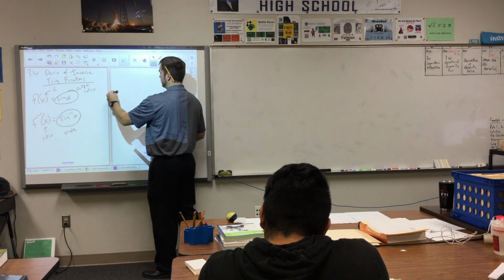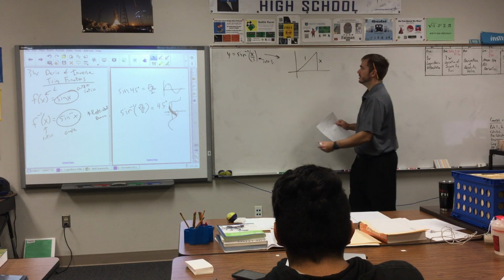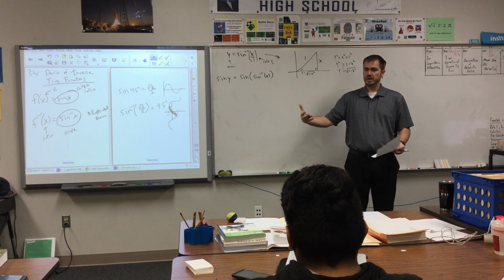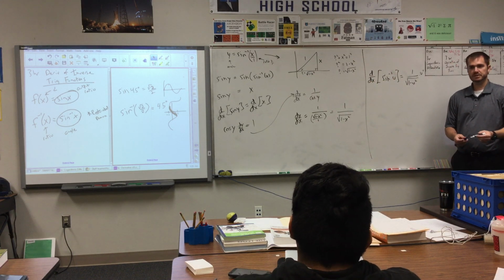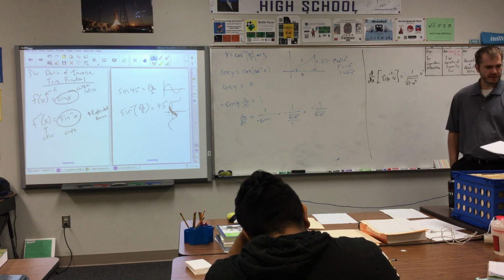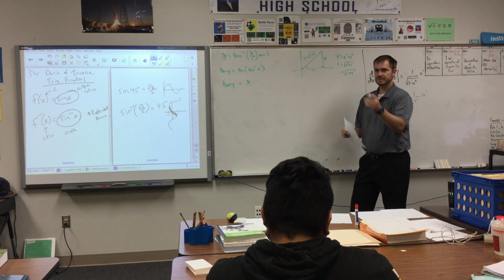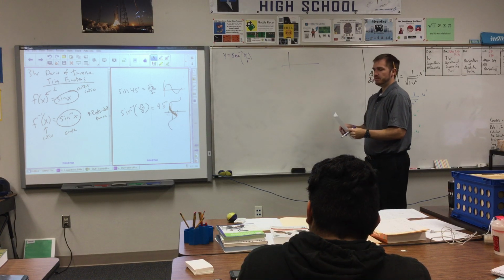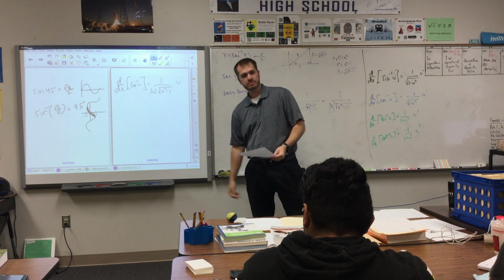3w - Derivative of Inverse Trig Functions